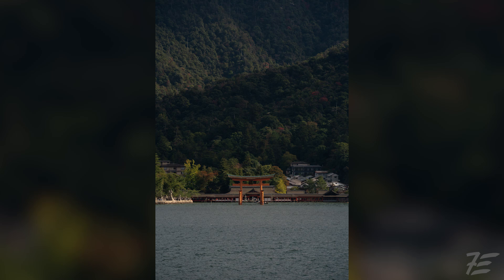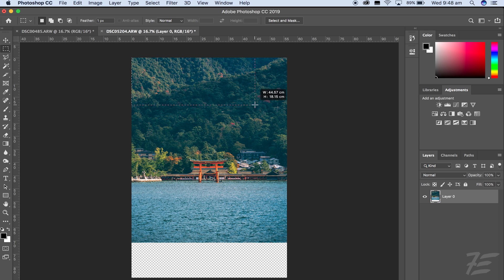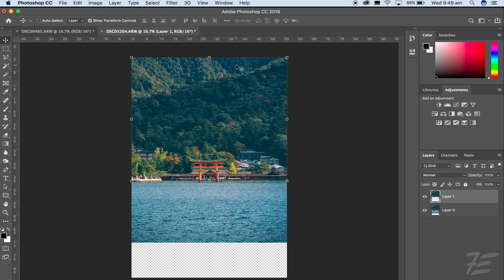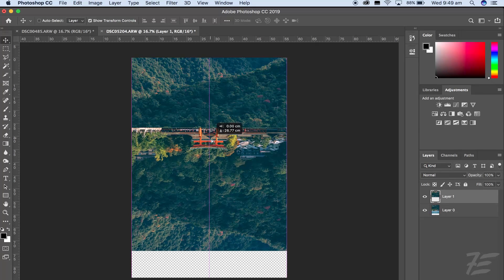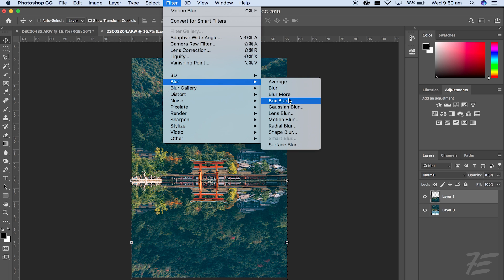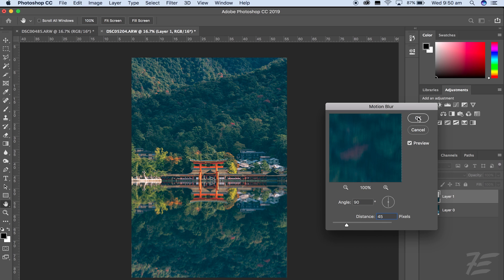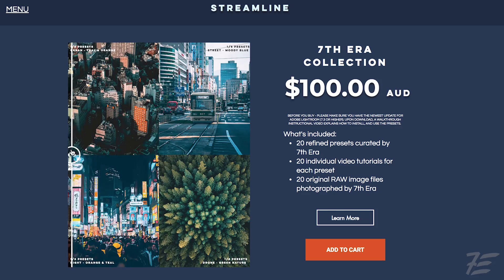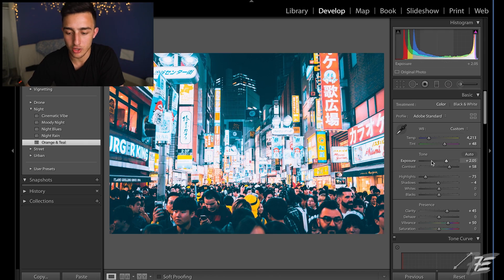How to FAKE a reflection in Photoshop.